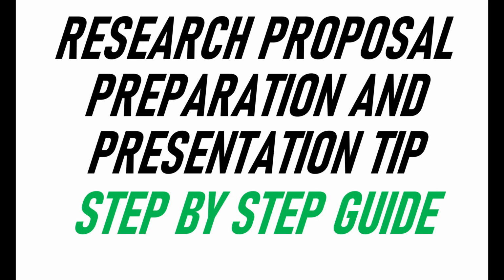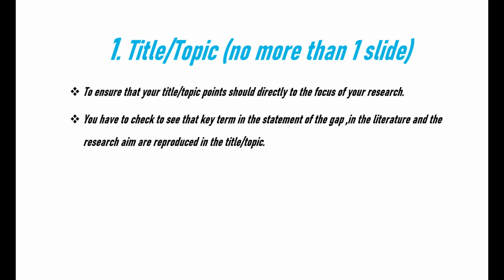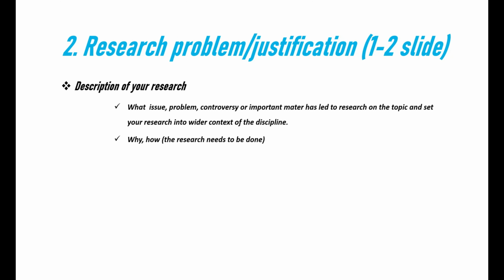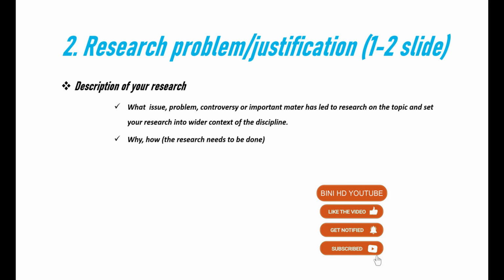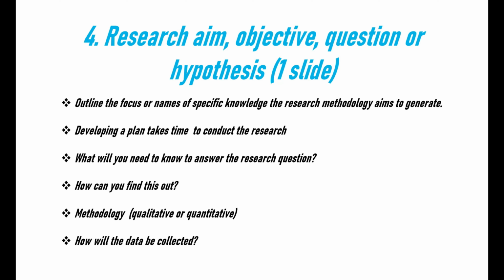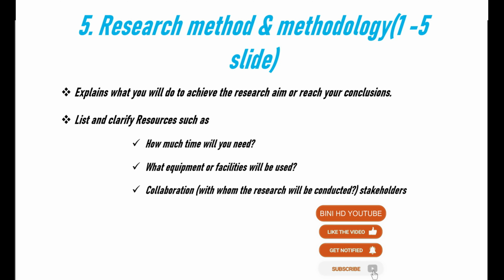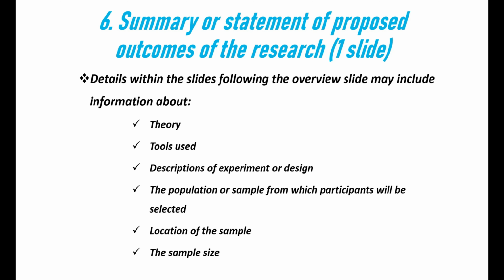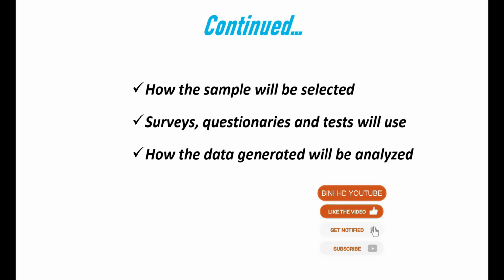Research proposal preparation and presentation step-by-step guide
In this Episode, I will show you Research proposal preparation and presentation step by step guide
Video Chapters
0:00 introduction!

✅ተጨማሪ ሰብስክራይብ ለማግኘት(Tik Tok ከ YouTube ቻናላችን ጋር እዴት እናገናኝ)||How to Link your Youtube Channel to TikTok

☑️በአምሐራ ሳይንት ሰማይ ስር የምትገኘው ርእሰ አድባራት ወገዳማት ተድባበ ማርያም ሙሉ ታሪክ|| Tedibabe Maryam monastery full story

☑️ How to make an intro for YouTube videos in Fillmore || How to make video overlay Effect Intro | 2022

☑️3×4 ጉርድ ፎቶን በቀላሉ Adobe Photoshop የምናዘጋጅበት ስልጠና/ making passport size photo in adobe photoshop simply

☑️ How To Create Animated Logo For YouTube Channel 3D Animated logo Tutorial /አኒሜትድ የሆነ ሎጎ አሰራር

☑️የዩቱብ ቪዴዎ ስንጭን ይህን መርሳት የለብንም/ we never miss this step while uploading a YouTube video